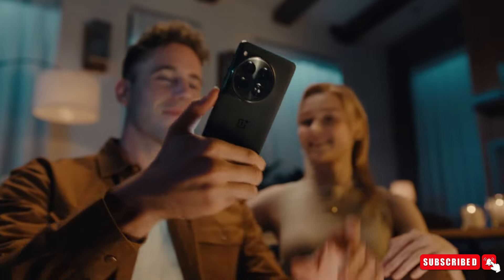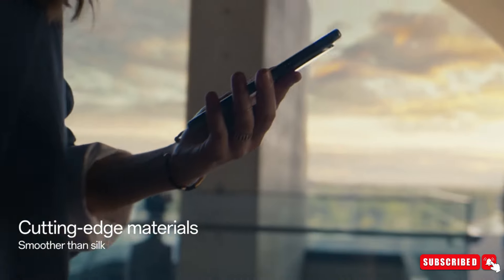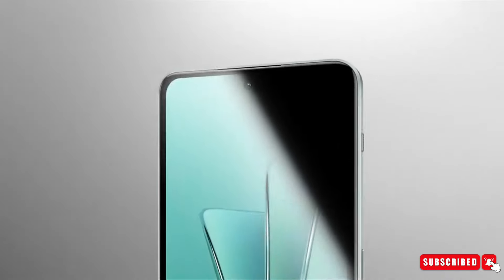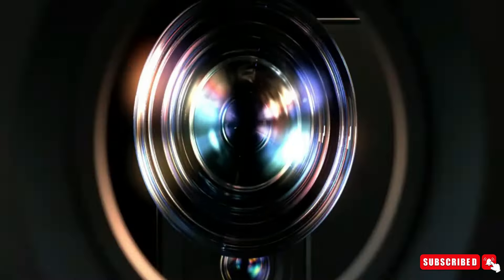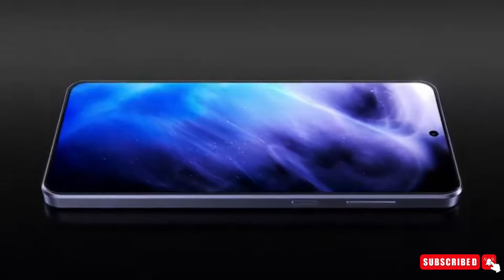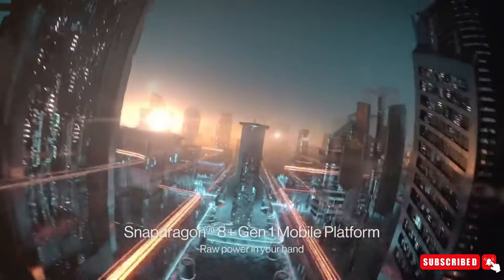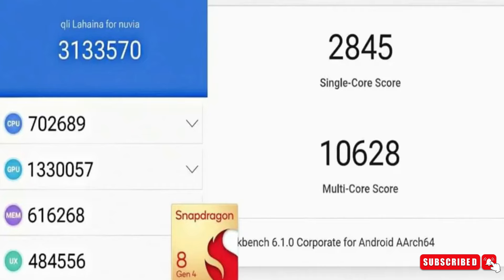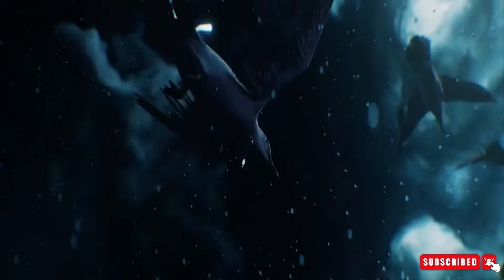OnePlus 13 - Display Upgrade Confirmed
Exciting leaks suggest OnePlus 13 will feature a 6.8-inch micro-curved display, vertical triple camera setup, and punch-hole selfie shooter. Powered by Snapdragon 8 Gen 4 chipset, it promises fast performance and an ultrasonic fingerprint scanner for added security. With sleek design and impressive benchmarks, OnePlus 13 is poised to be a game-changer in the smartphone market.